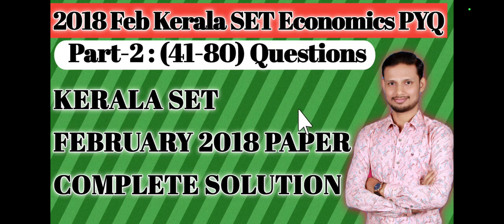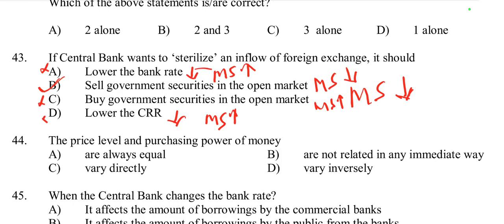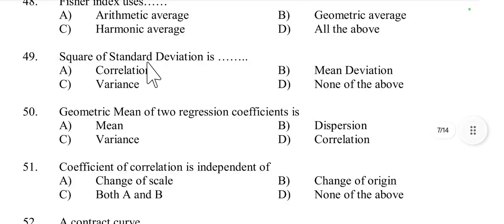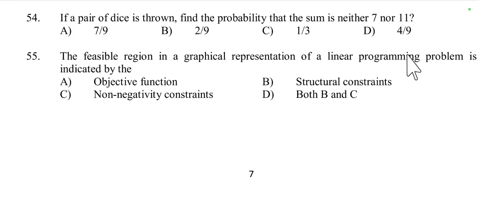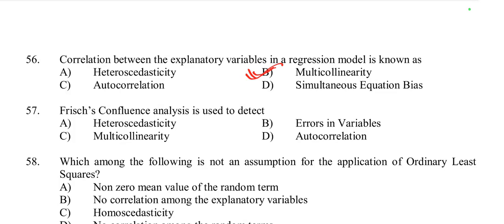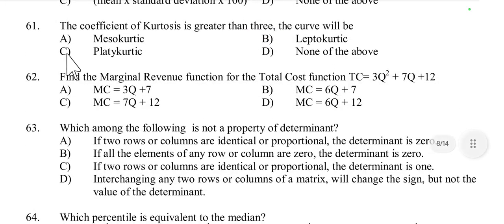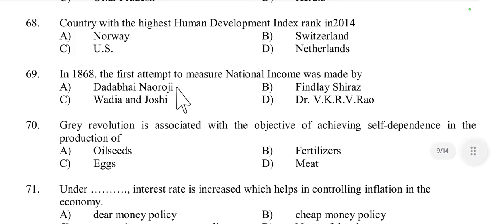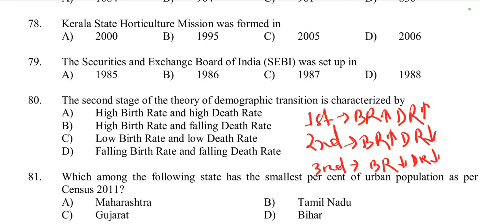Full Review of Kerala SET February 2018 Economics PYQ for the upcoming Economics Exam in English.